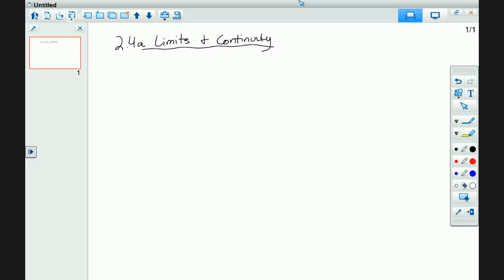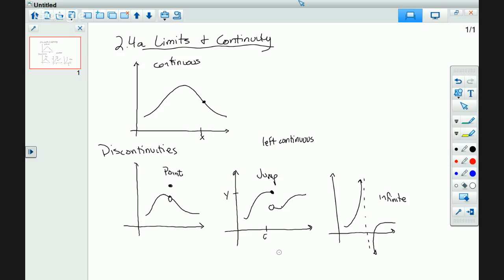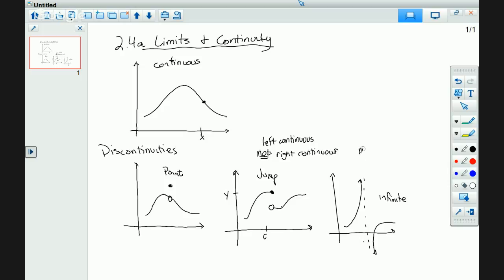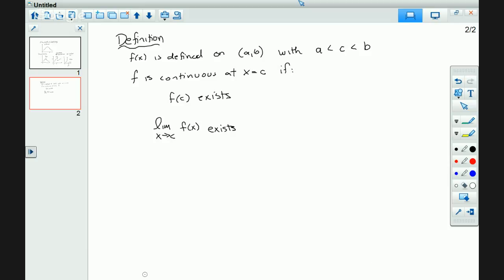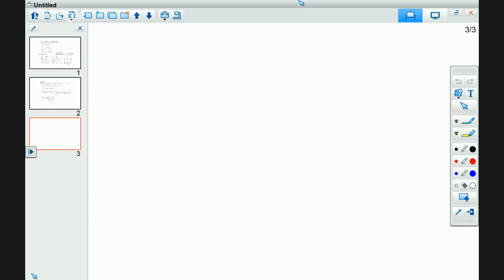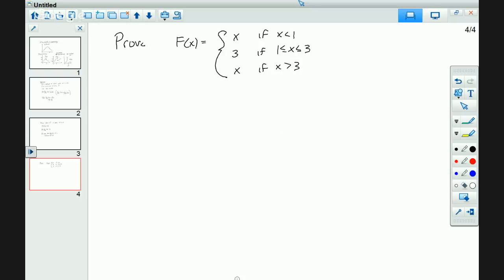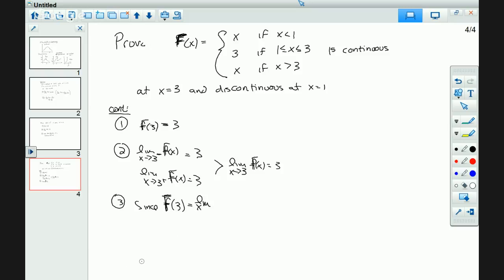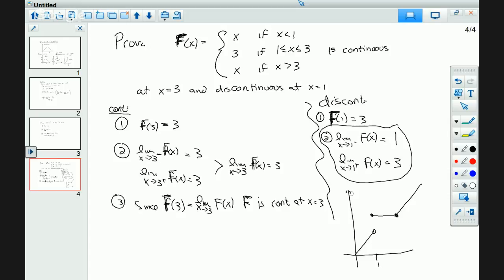Calculus AB 2.4 Limits and Continuity